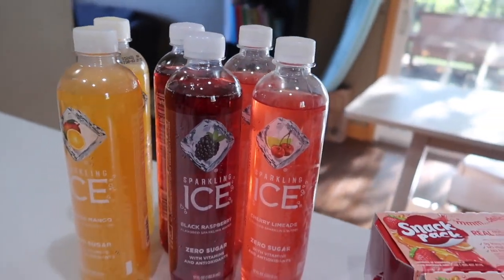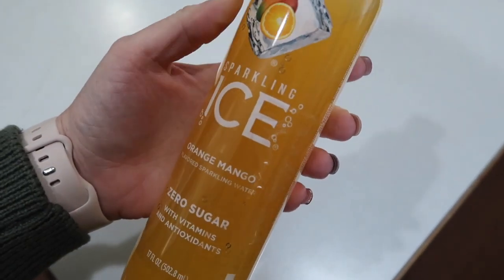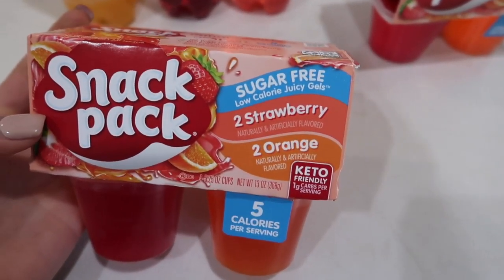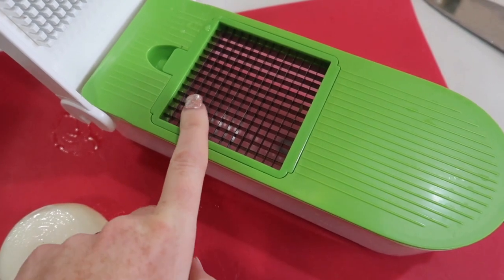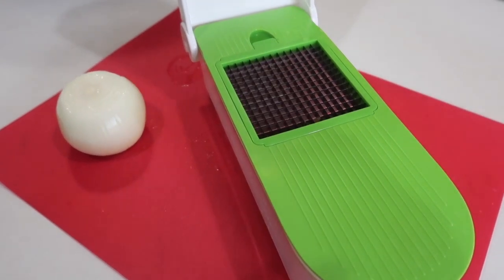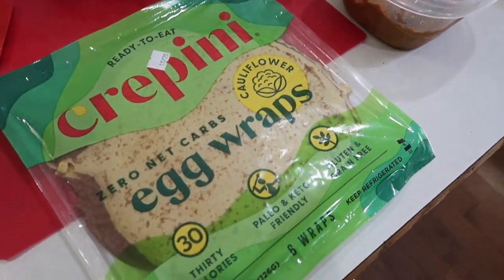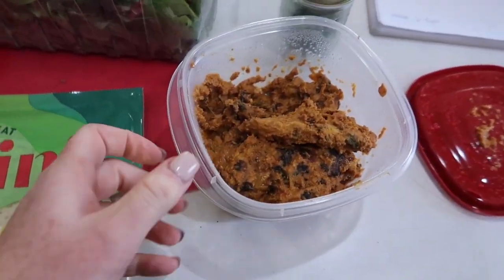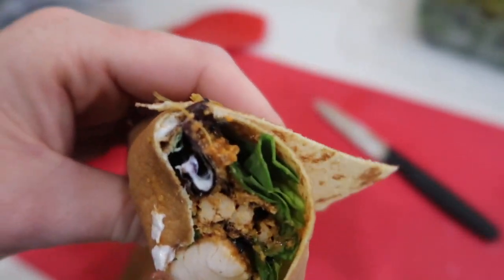DiRTY Fasting HACKS + Full Day of Eating Keto | DOLLAR TREE OPTIONS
Find [Kristi Davis] on YouTube — she is the Dirty Keto/Fasting QUEEN!!

New here? Hi! My name is Renee, and I’ve lost 60+ lbs on the keto diet. Welcome to my life! I'm so glad you're here.

I love to share about healthy eats, and share about my health journey w/ MS, motherhood, weight loss, + more!

My 10 Day Ketone Experience Video ⤵︎